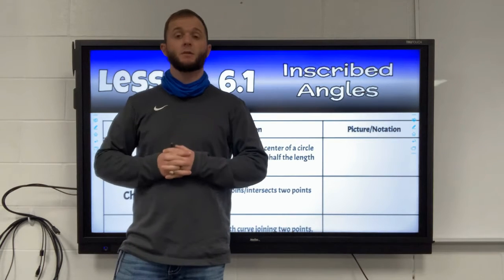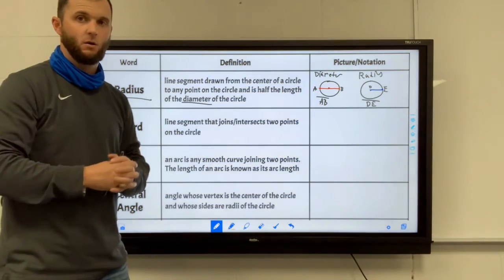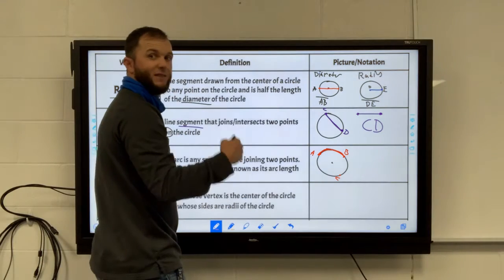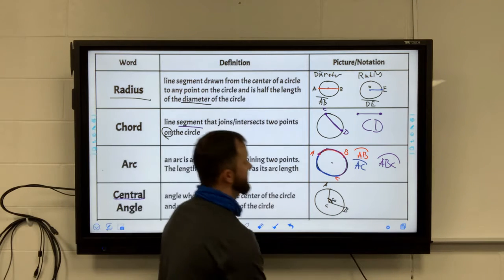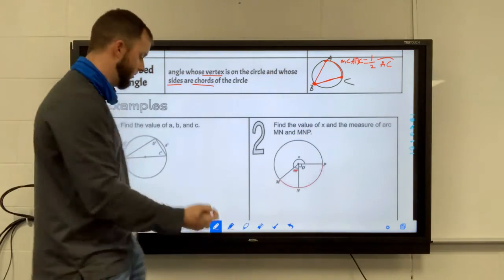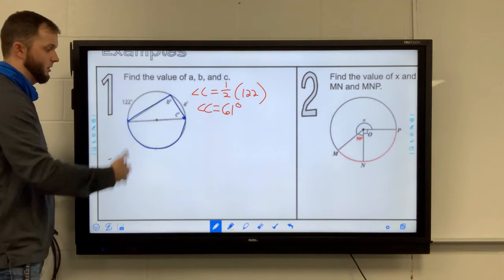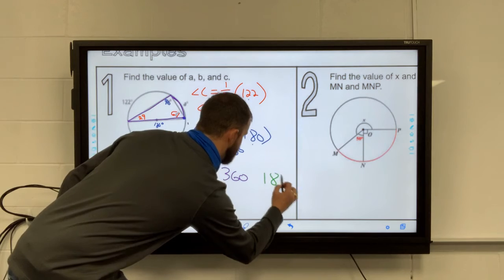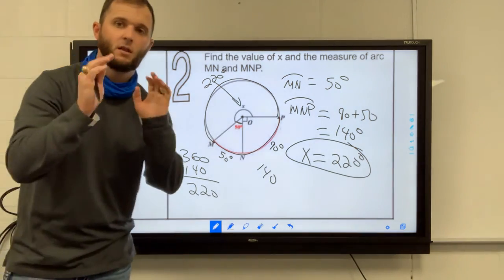6.1 Inscribed Angles